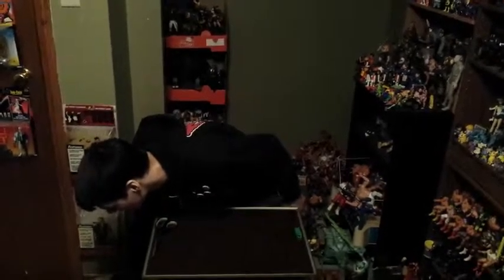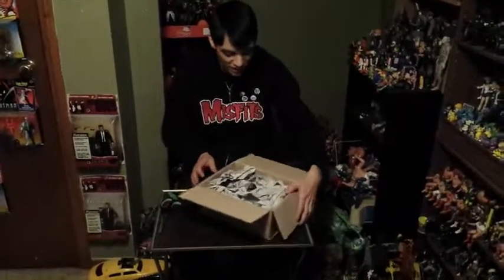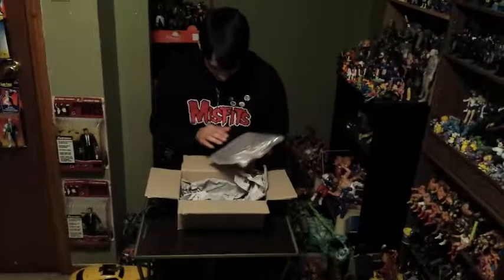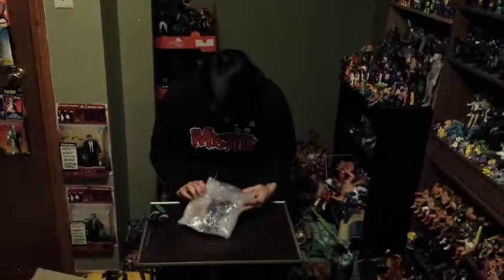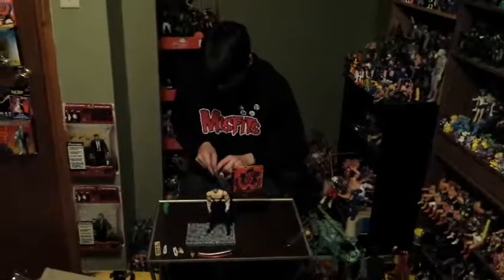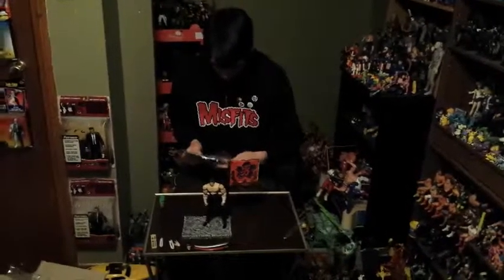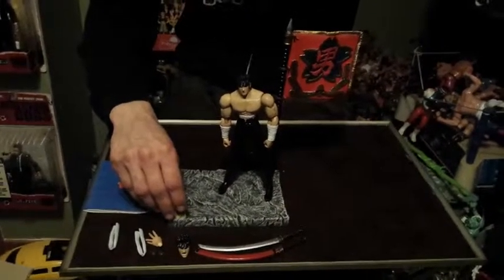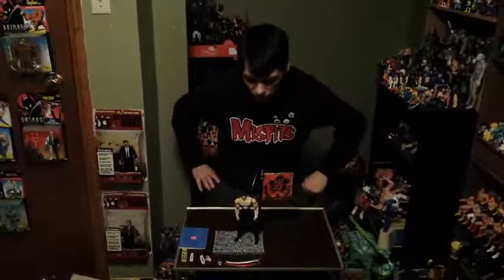The Generous Reviewer - Unboxing #19 - Sakigake Otokojuku - Tsurugi Momotaro Action Figure